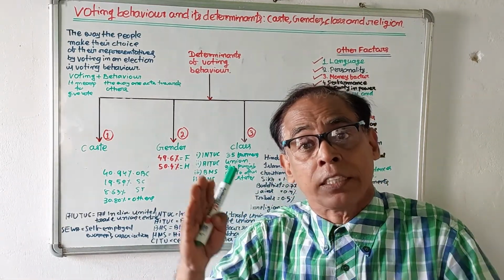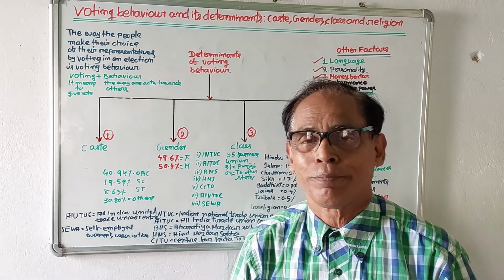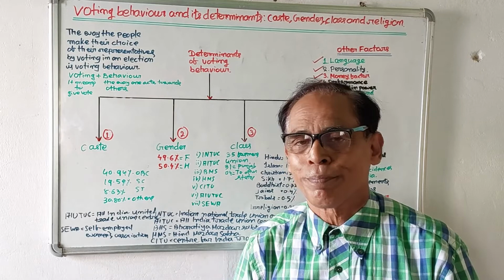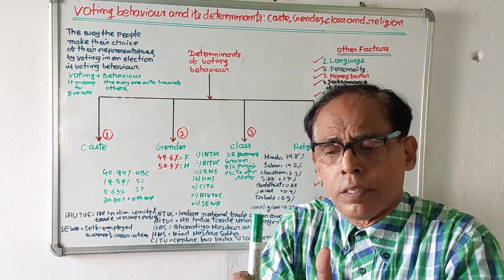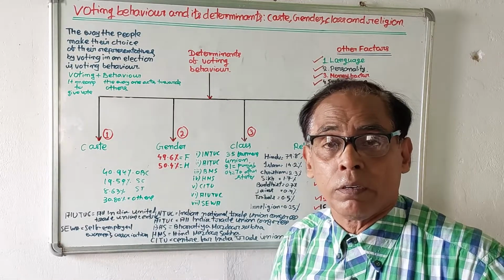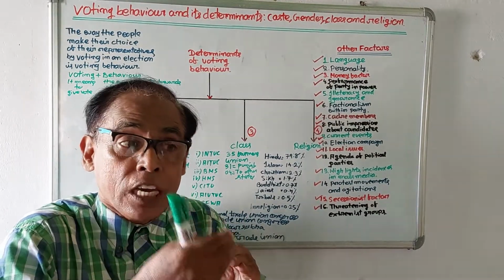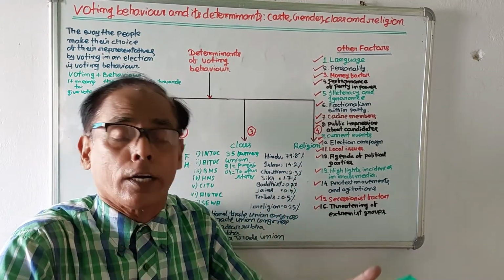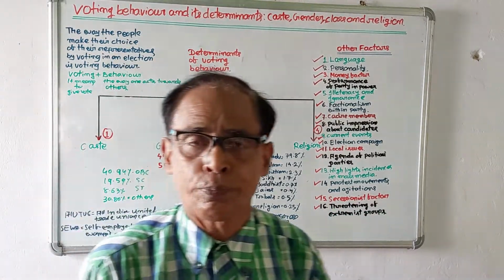211)Voting Behaviour and its Determinants Caste,Gender Class and Religion.